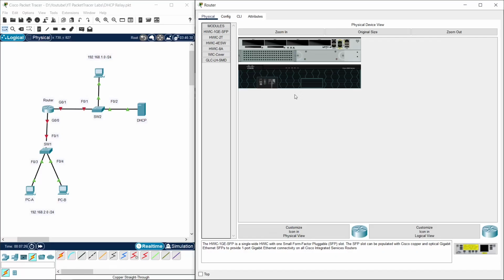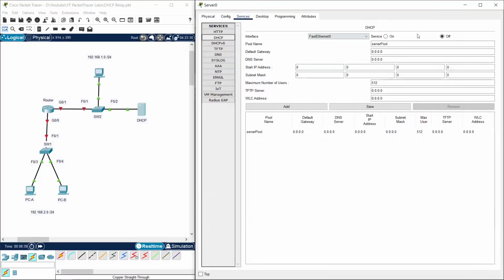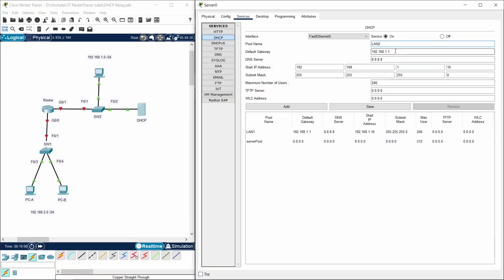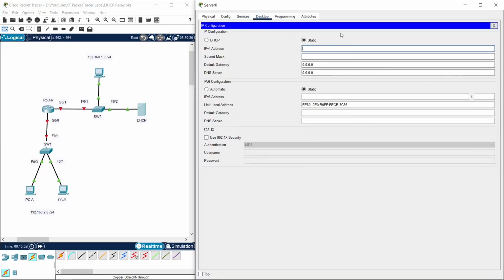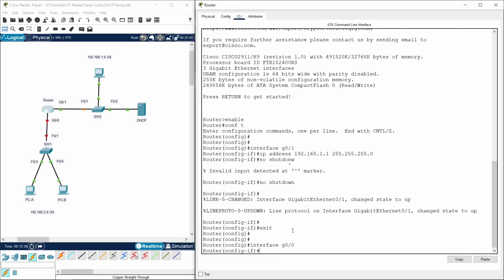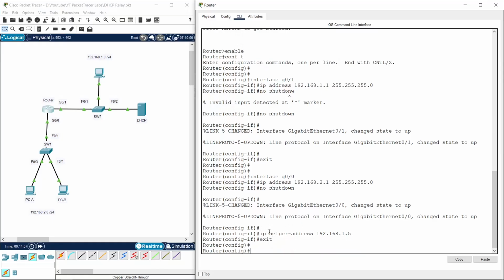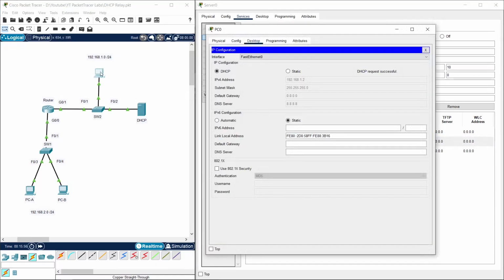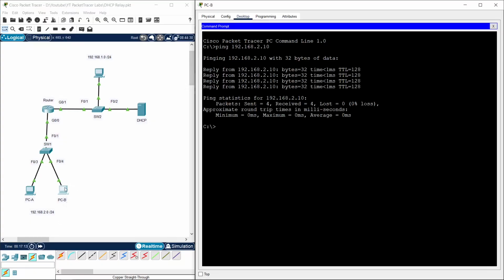DHCP Relay (IP helper address) configuration, Packet Tracer Lab.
DHCP Relay configuration.
IP helper-address configuration.
Packet Tracer Lab.
PKT LAB.